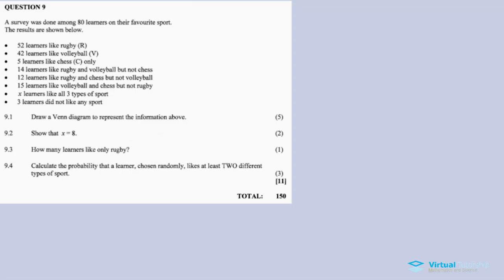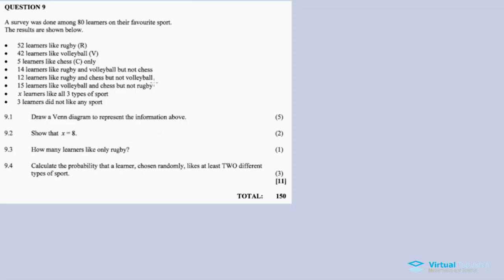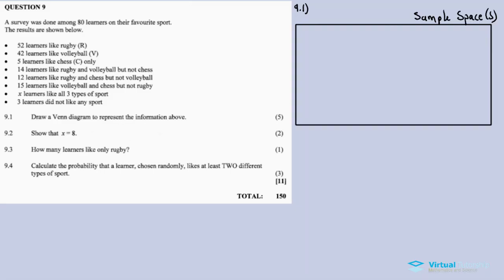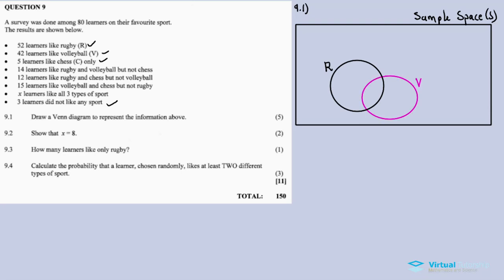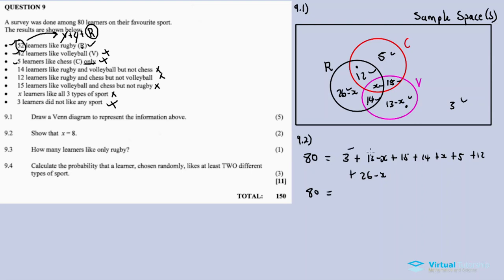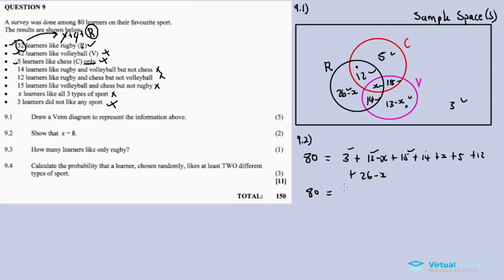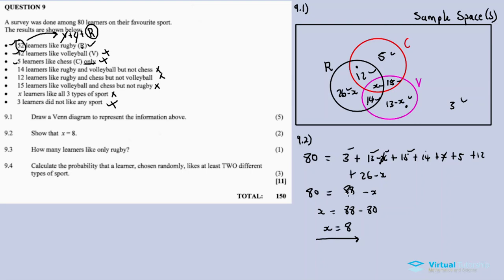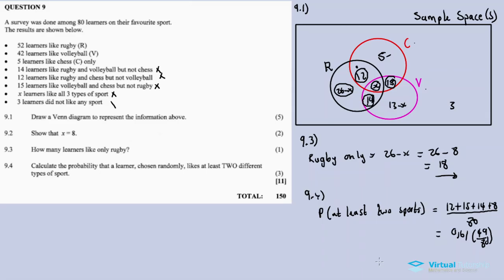PROBABILITY: VENN DIAGRAMS | November 2017: MATHEMATICS Paper 1 Question 09 (Grade 11)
In this video im discussing Question 9 (PROBABILITY) from NOVEMBER 2017 MATHEMATICS PAPER 1,